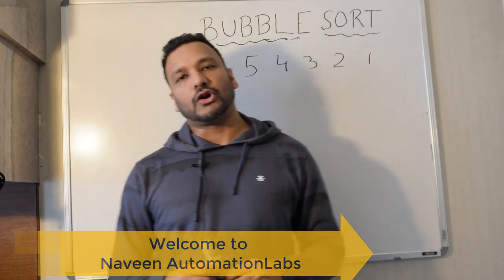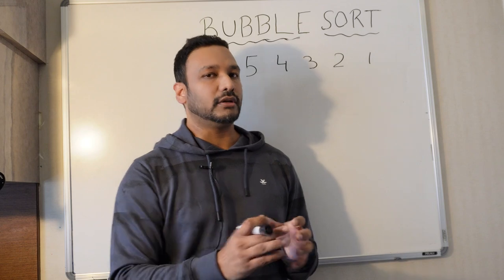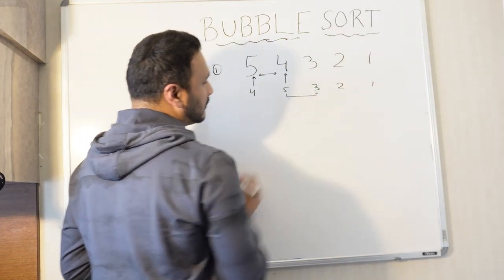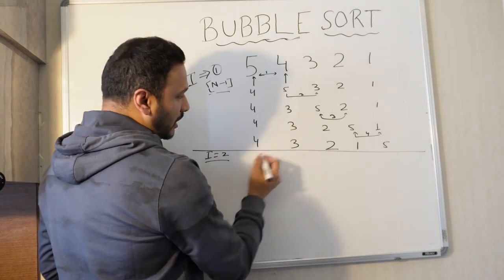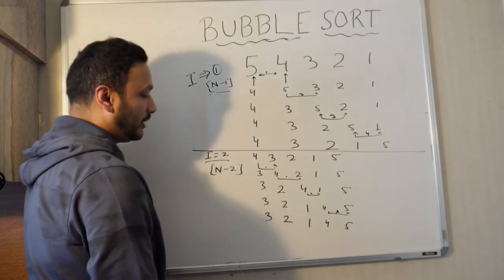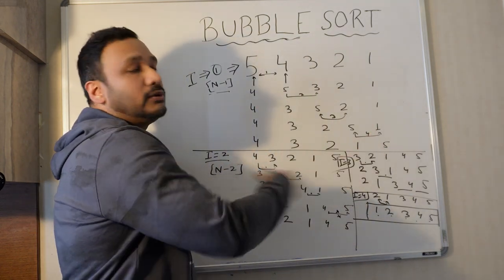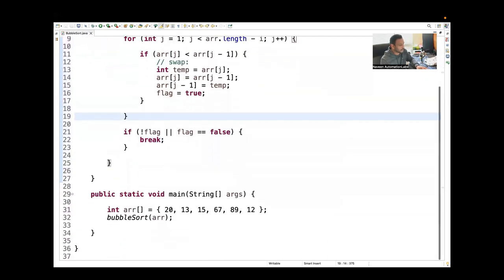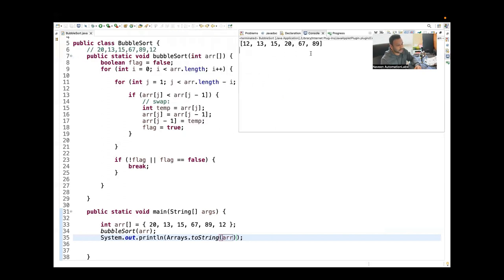Bubble Sort Algorithm